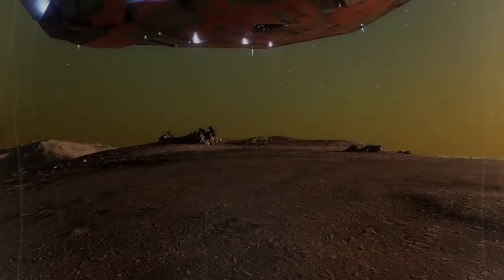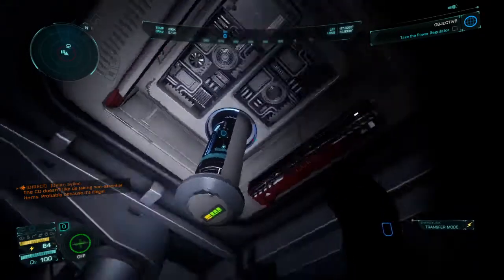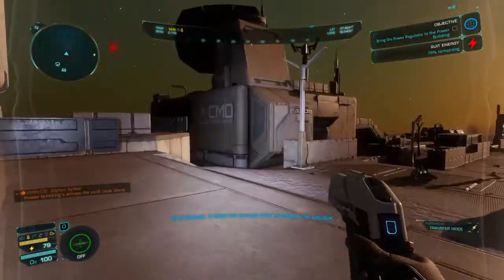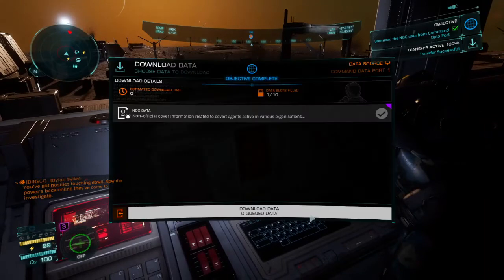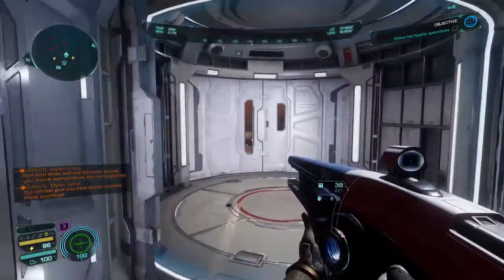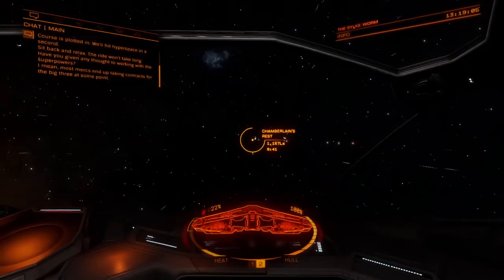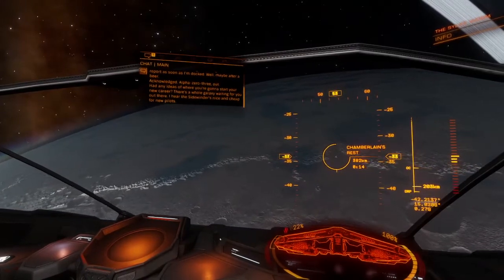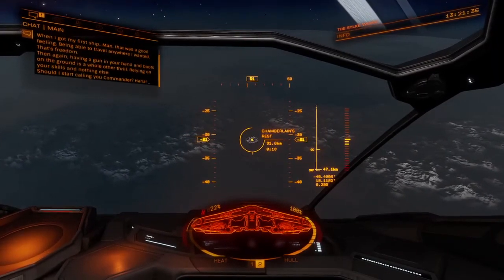[Elite Dangerous: Odyssey] Intro and first time boots on the ground!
Thanks to the generosity of a good friend of mine I finally got a chance to get my boots on the ground! I'm one happy gal ^.^ InTheOath, You're a god, and I'm in your debt. :)

Sure it's a controversial dlc, but until I get a PC that can handle Star Citizen, and until that piece of vaporware leaves early access and becomes a game, this is what I asked for.